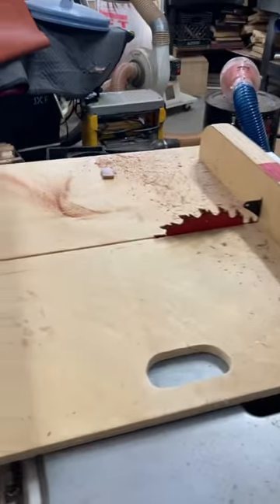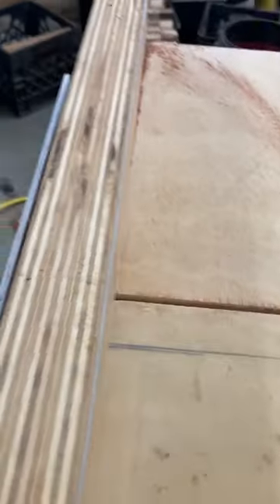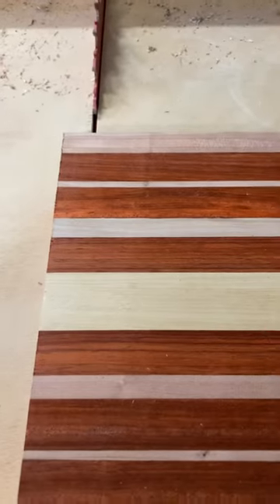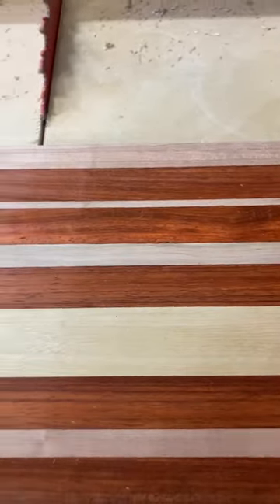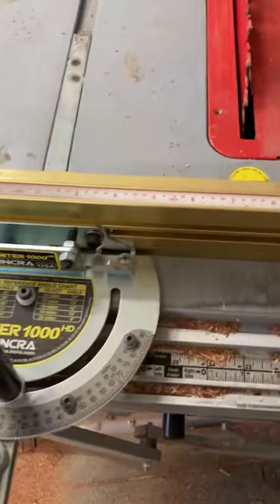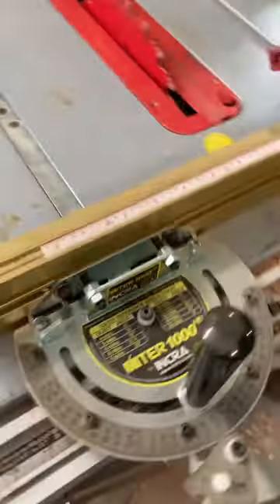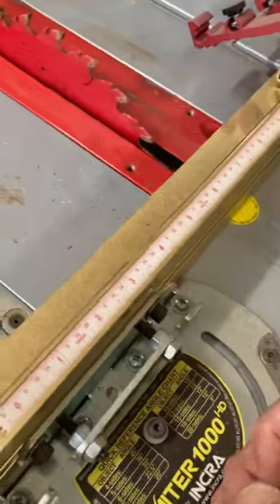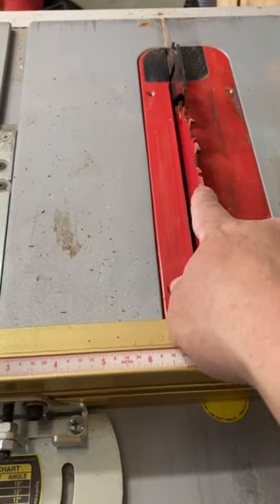Random tidbits with Jose! Crosscut sleds.